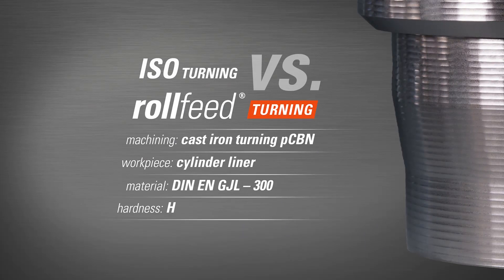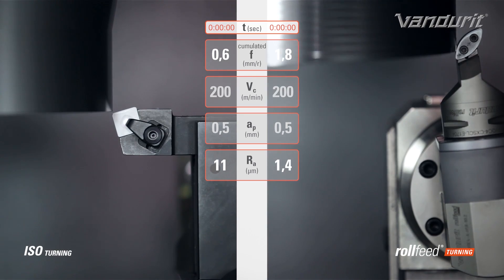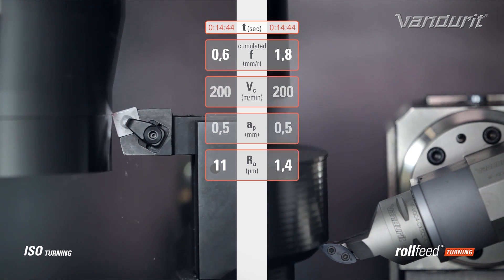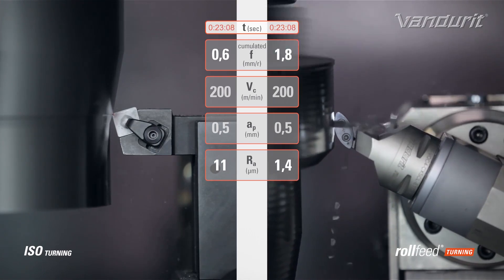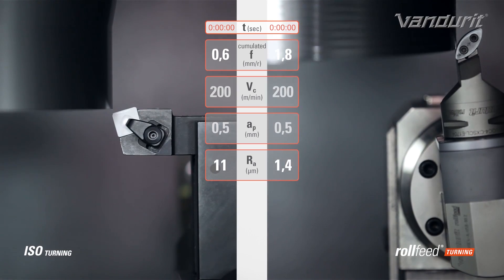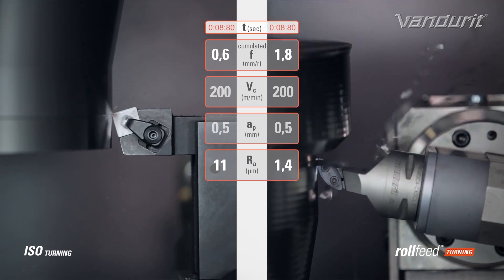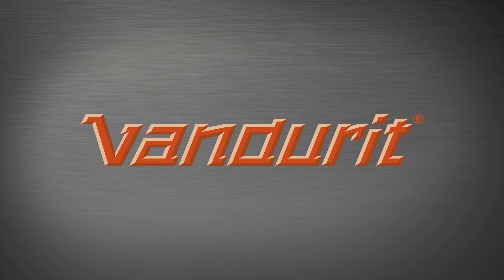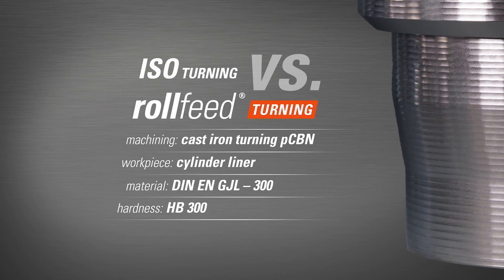Roll Feed Turning new from OPEN MIND